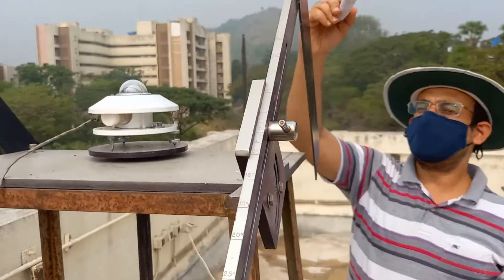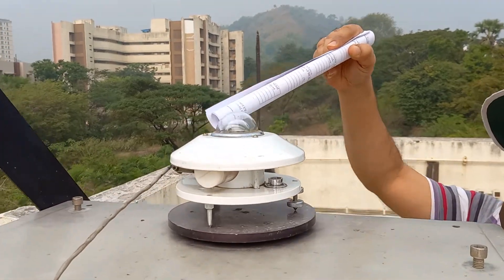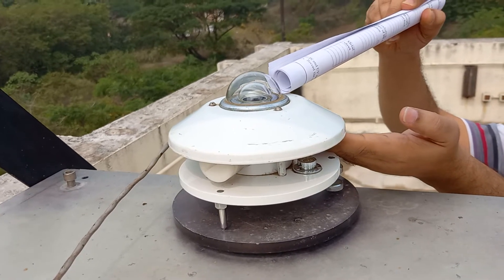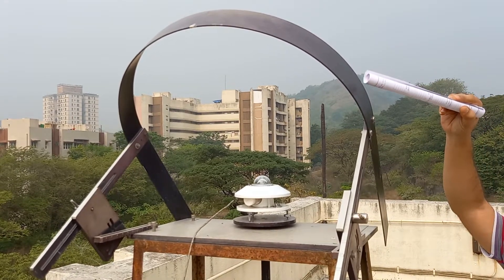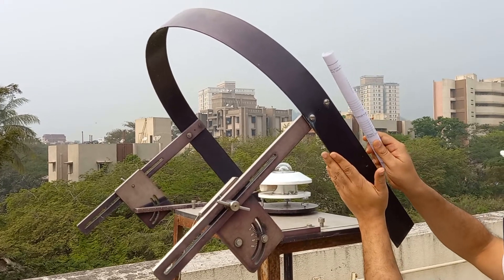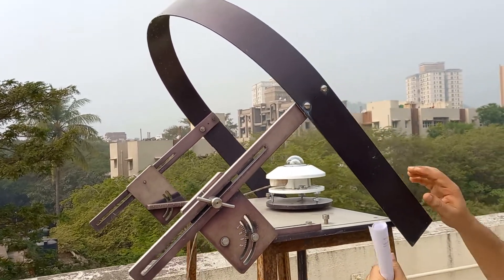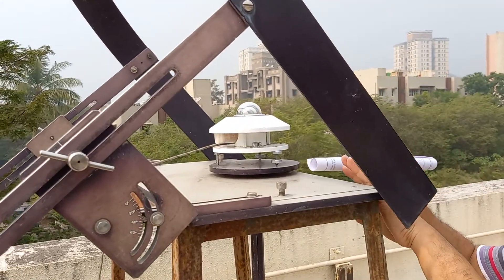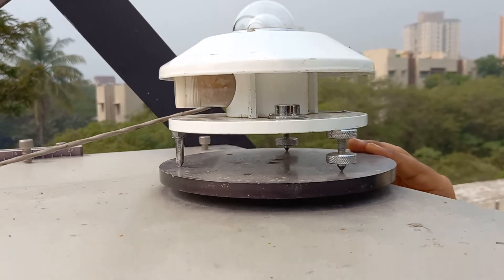Pyranometer with shading ring: Device to measure the solar diffuse radiation on a horizontal surface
This video explains the working, construction, and use of a Pyranometer with a shading ring. It is a device that is used to measure diffuse irradiation of the sun on a horizontal surface.